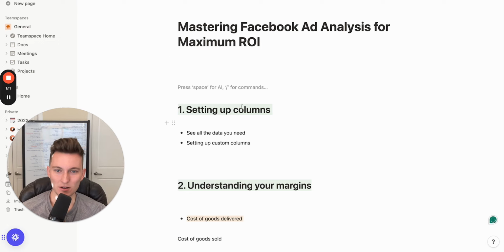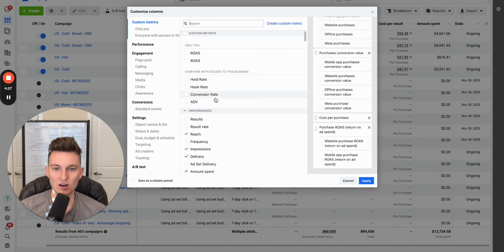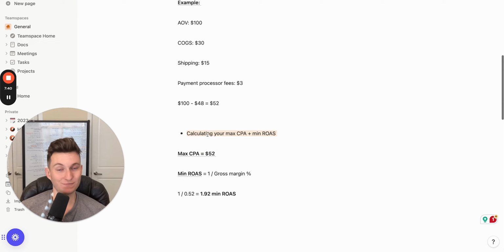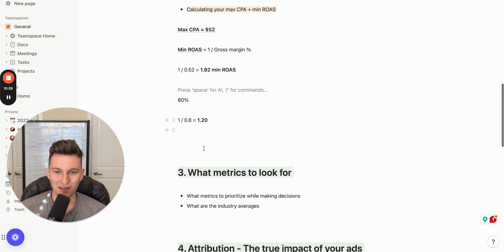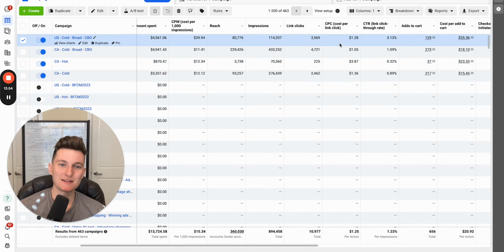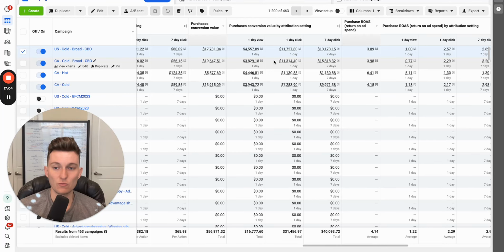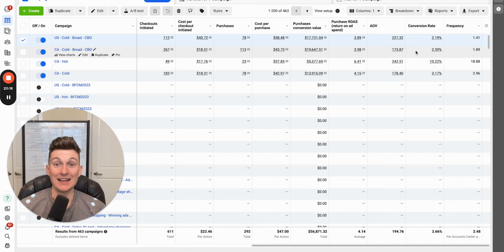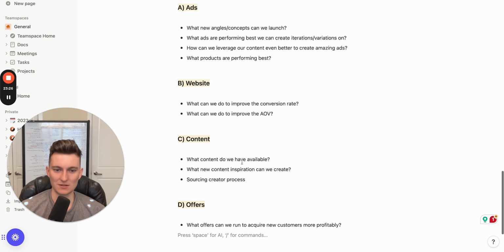2024 Guide: How To Analyze Facebook Ads